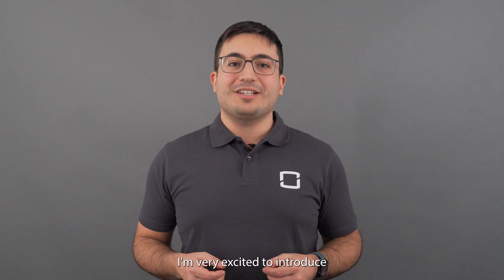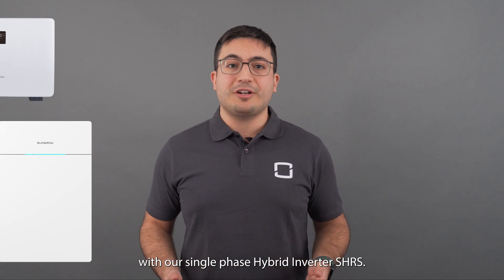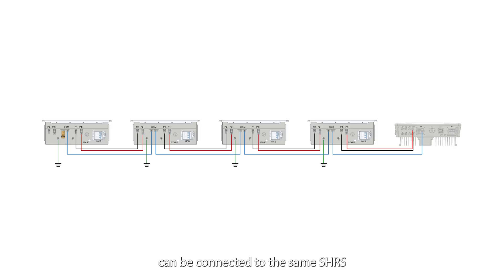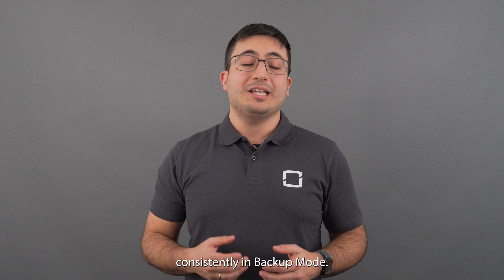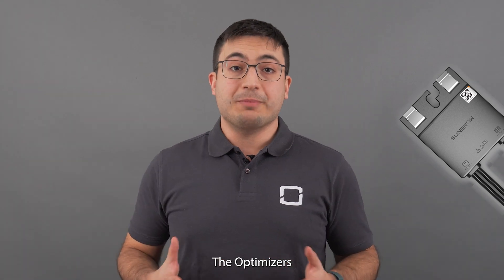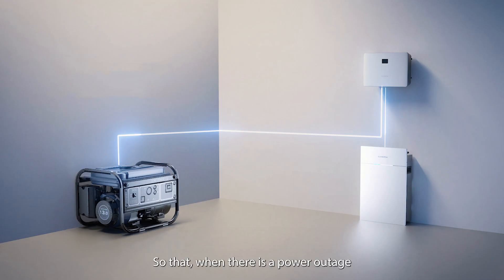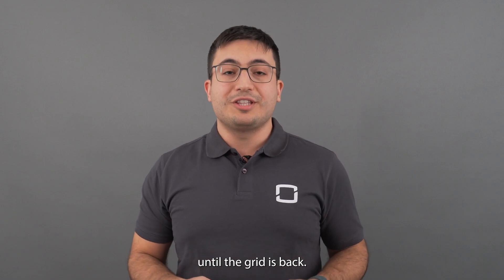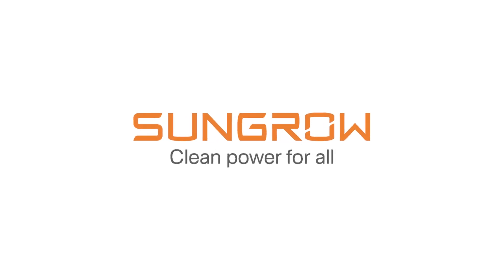Introduction video of our new SBS050 Battery!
Learn everything about our new 5 kWh SBS050 Battery. This is the new addition to our single phase solution, pair it with our SHRS V13 and Optimizer.